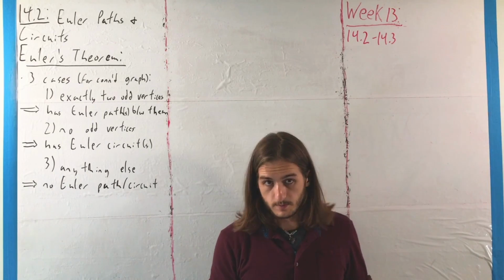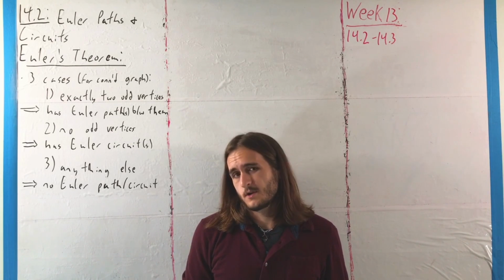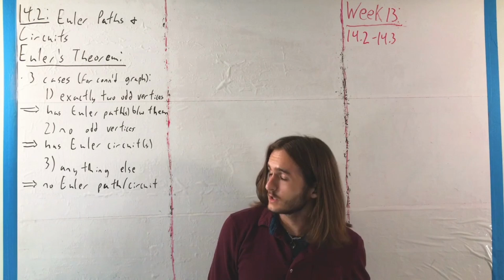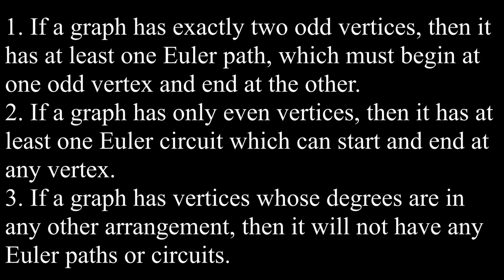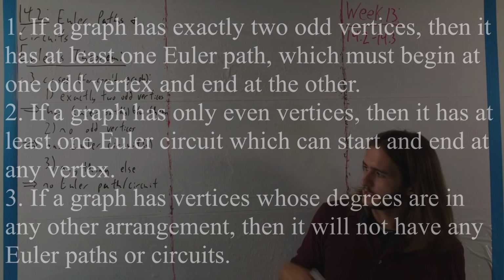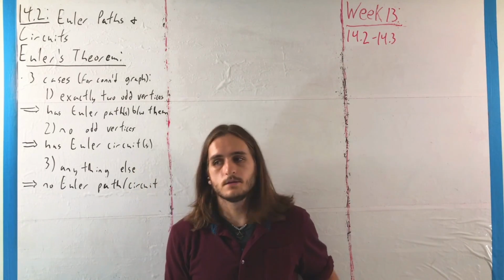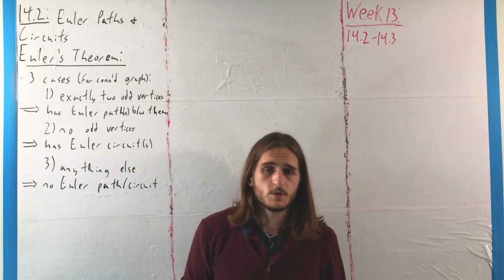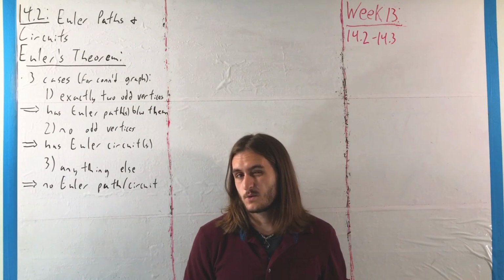14.2: Euler's Theorem